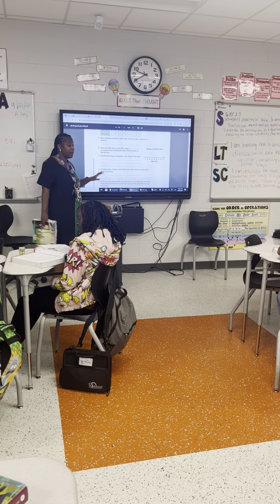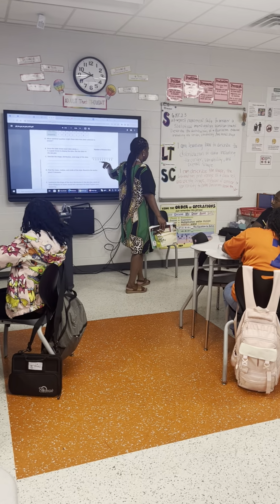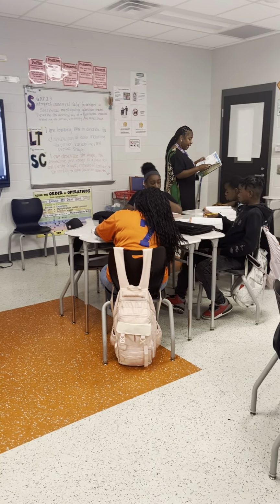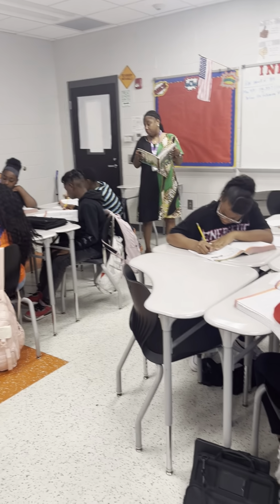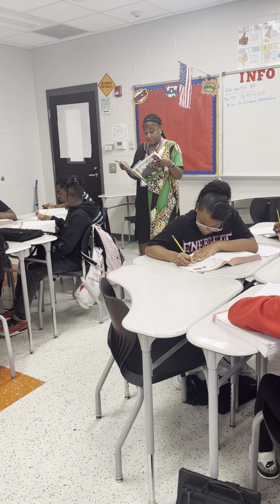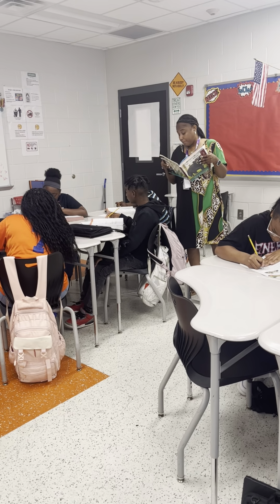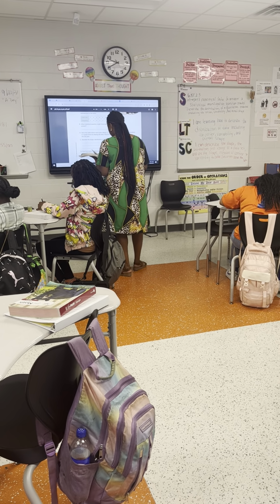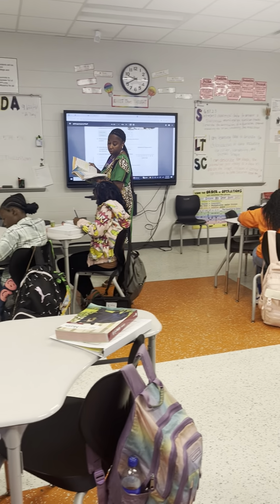Clinical Evaluation Practice 1 - Part 2